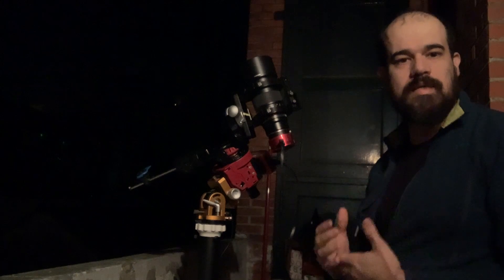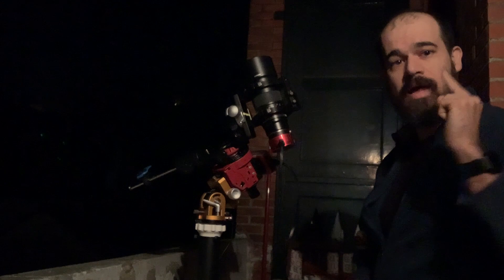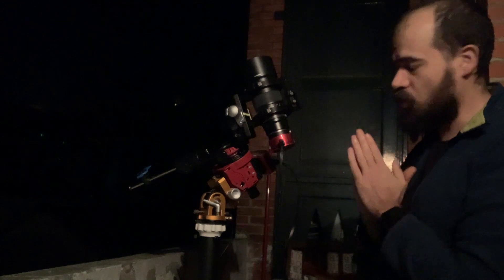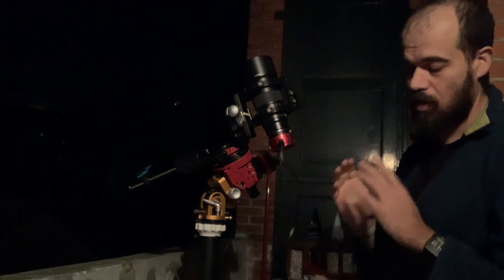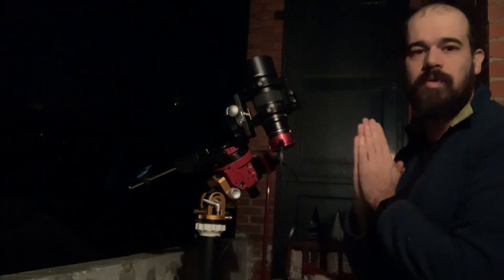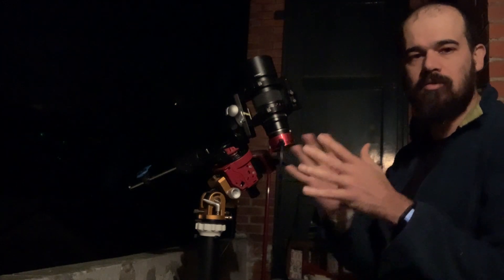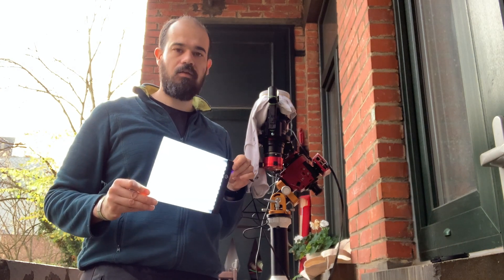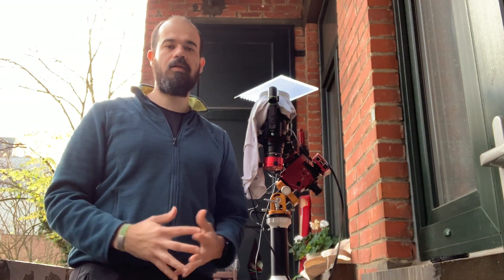Urban Astrophotography - Part IV: Deep Sky Astrophotography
How I do deep sky astrophotography from my place downtown Brussels with my Star Adventurer.